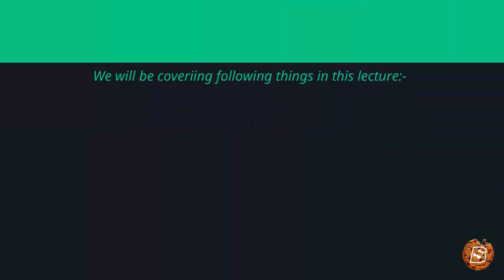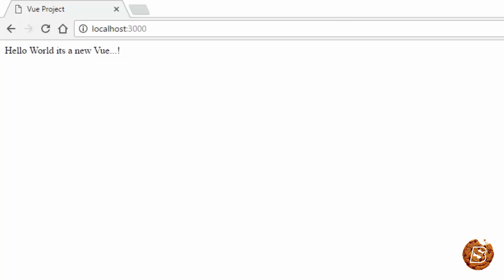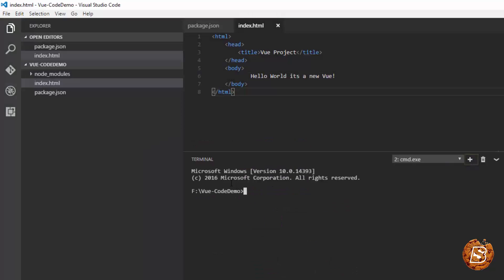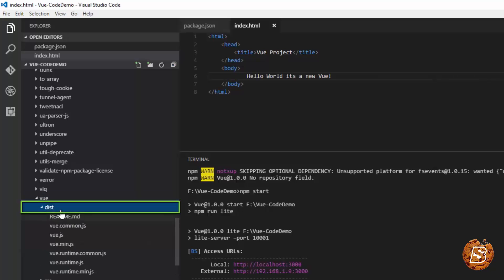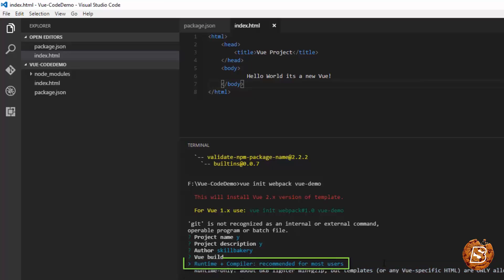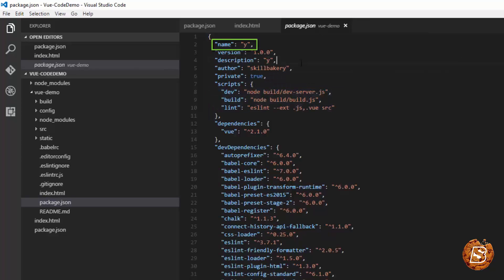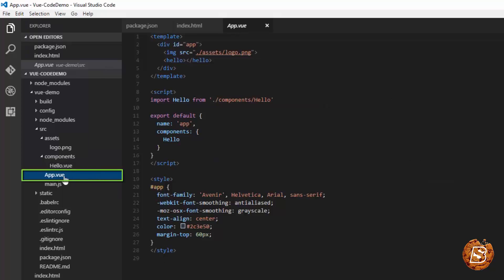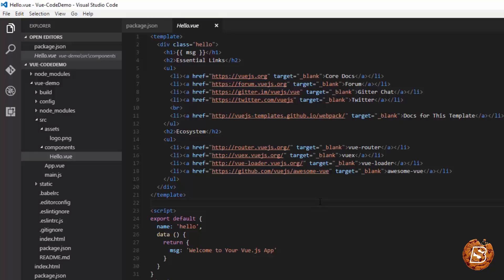Vue.js - Installation via NPM & CLI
🚀 Welcome to the "Vue.js - Installation via NPM & CLI" tutorial! 🎯

Are you ready to dive into the exciting world of Vue.js? In this comprehensive guide, we'll walk you through the process of installing Vue.js using NPM (Node Package Manager) and the CLI (Command Line Interface).

In this video, we'll cover:

🔹 Setting up Vue.js quickly and efficiently.
🔹 Using NPM to manage Vue.js dependencies.
🔹 Leveraging the CLI to streamline your Vue.js projects.

Whether you're a front-end developer, a web enthusiast, or simply curious about Vue.js, this tutorial will get you up and running in no time.

Thank you for choosing SkillBakery Studio as your learning resource. Let's start your Vue.js journey with a solid installation! 🚀💻